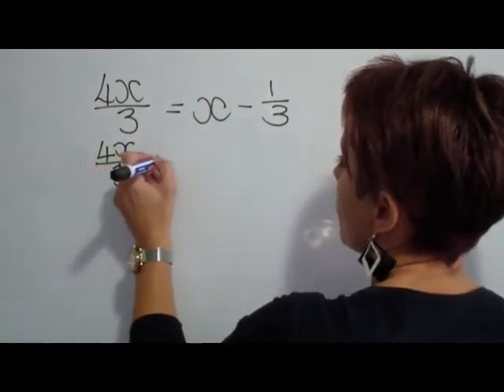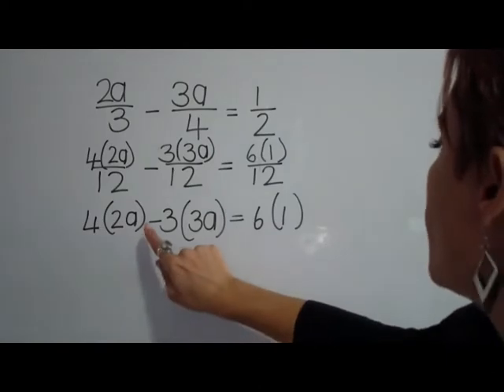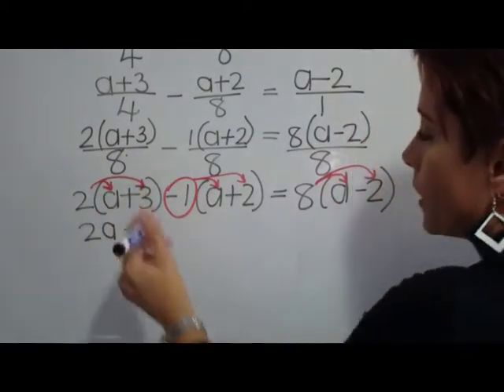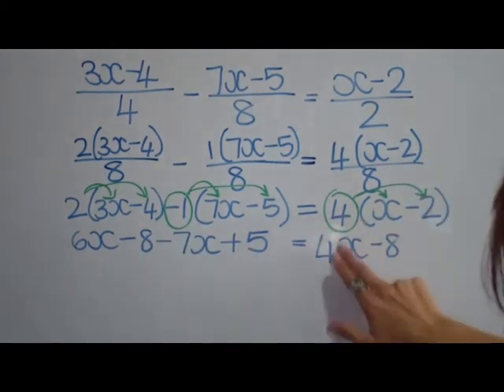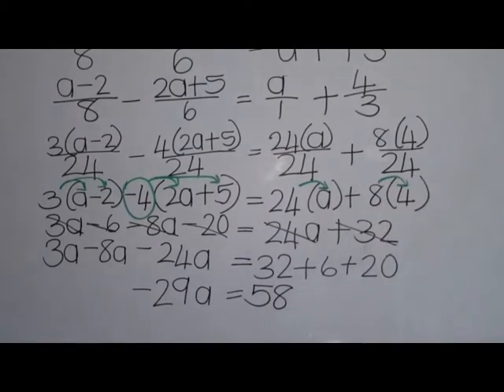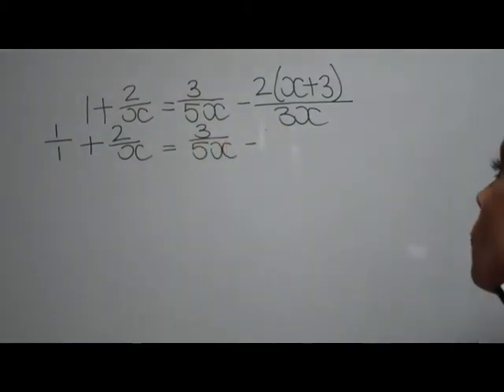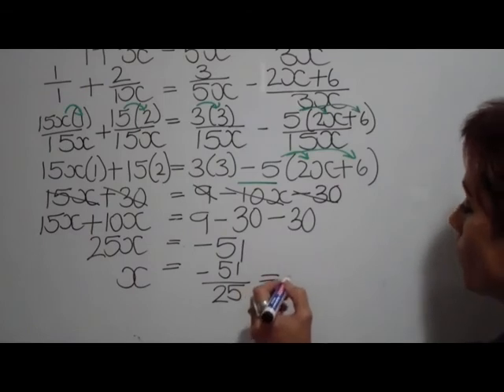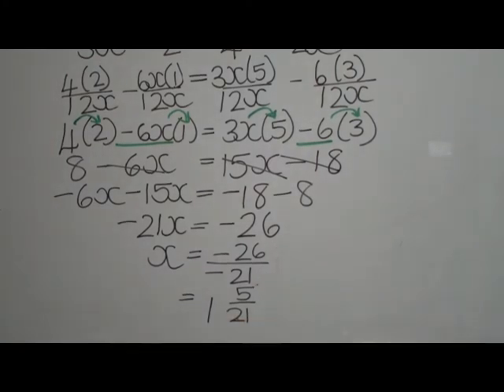Fractions & Equations/ Breuke & vergelykings